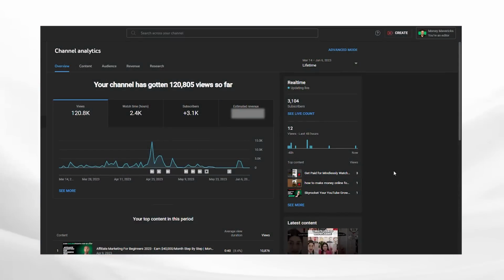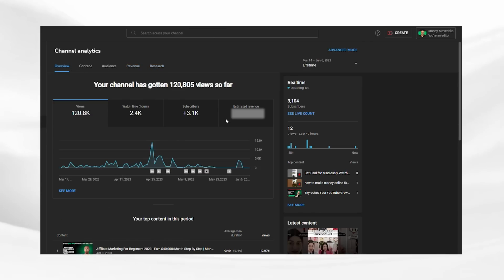How to increase views on new channels II Youtube viral video views| Get More Views On Youtube II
Youtube viral video views| Get More Views On Youtube II
✅ The secret strategy that top YouTubers use to attract more viewers and subscribers
✅ How to optimize your content for maximum engagement and revenue
✅ Real-life examples of channels that have successfully implemented this trick

get more views get more youtube viewswhat to do when a video goes viralgo
viral on youtube youtube channel setupget more watch timehow to blow up youtube channelnick nimmin
get more views on youtube,how to go viral on youtube,how to get more views on youtube,
how to get more views on youtube 2023,how to get more views on youtube video,
how to get more views on youtube shorts,how to grow a youtube channel,
youtube shorts viral,viral youtube shorts,grow your youtube channel,
how to grow your new youtube channel,get more youtube views,
grow your youtube channel tips,how to grow your youtube channel,how to grow your youtube channel exposure
how to get more views on youtube,how to get views on youtube,how to increase views on youtube,
get more views on youtube,how to get youtube views,youtube views,how to get views on youtube fast,
views kaise badhaye youtube par,youtube views kaise badhaye,how to get more views on youtube for beginners,
how to get more views on youtube video,how to get more views on youtube fast,youtube par views kaise badhaye,
how to get more views,get more youtube views,promote youtube video,how to promote youtube videos,
how to promote your youtube video,youtube video ads,how to promote your youtube channel,
youtube channel promotion,youtube promotion,how to promote youtube video,promote your youtube channel,
boost youtube video,promote youtube videos,promote your youtube video,promote youtube video adwords,
how to promote youtube channel,how to promote youtube videos with google adword,youtube video promotion
how to increase views on youtube,how to get more views on youtube,video par views kaise badhaye,
how to increase views,how to get more views on youtube video,how to get more views,
views kaise badhaye,get more views on youtube,how to get views on youtube,
how to get more views on youtube videos,how to increase views on youtube video,
instagram reels views increase,how to increase youtube views,increase views,
reels views increase,how to get youtube views,youtube marketing,video marketing,
youtube marketing course,youtube marketing tutorial,digital marketing,youtube marketing tips,
what is video marketing,business video marketing,promote youtube video,video content marketing,
youtube marketing for beginners,youtube marketing bangla tutorial,how to promote youtube videos,
marketing,marketing on youtube,how to viral video on youtube,how to viral short video on youtube,
youtube video viral kaise kare,youtube shorts video viral kaise kare,how to viral youtube video,
how to viral youtube shorts,short video viral kaise kare,video viral kaise kare,youtube short video viral,
youtube video viral kaise karen,video viral kaise kare youtube mein,short video viral kaise karen,
youtube shorts viral tricks,youtube shorts viral kaise kare,short video viral tips and tricks,
youtube seo,youtube video seo,how to rank youtube videos,video seo,youtube seo tutorial,youtube seo tips,
how to rank youtube videos fast,youtube seo 2022,seo youtube,how to rank youtube videos on first page,
seo for youtube,youtube seo tutorial for beginners,what is youtube seo,youtube video seo bangla tutorial,
youtube seo 2020,youtube seo kaise kare,seo for youtube videos,youtube seo 2021,rank youtube videos,
how to seo youtube videos on mobile,how to rank youtube videos,how to rank youtube videos fast,
how to rank youtube videos on first page,how to rank videos,youtube seo,how to rank videos on youtube,
youtube video rank kaise kare,youtube video seo,how to rank on youtube,how to rank youtube video,
rank youtube videos,rank videos,how to rank videos high on youtube,
how to rank youtube videos on first page of google,youtube seo tips,youtube seo tutorial,youtube ranking

about this video:-Your YouTube Channel To Go Viral And Get More Views 2023